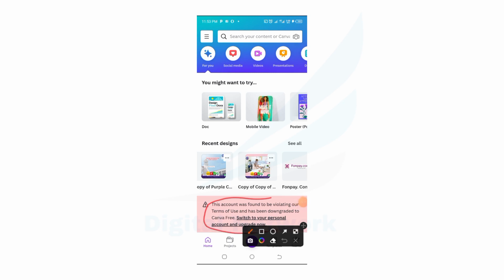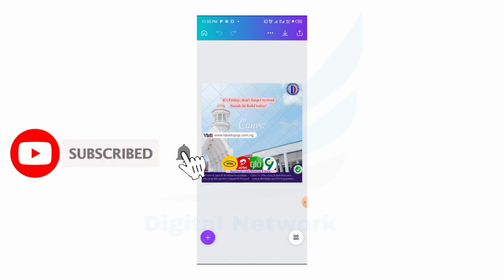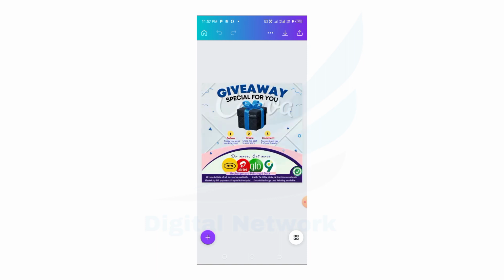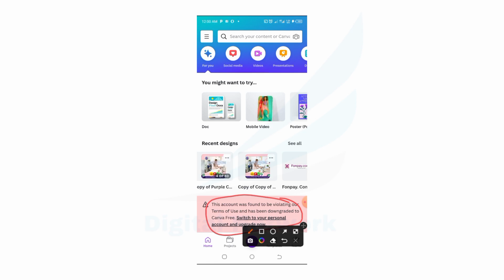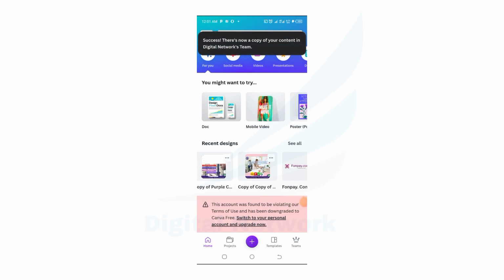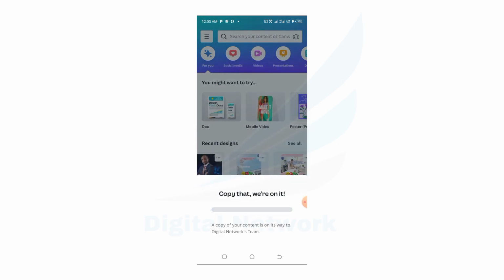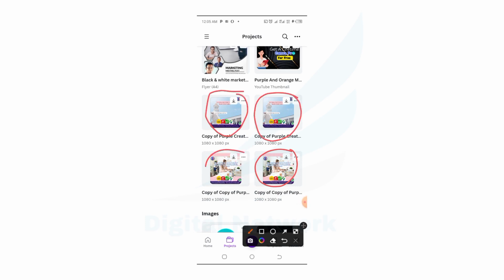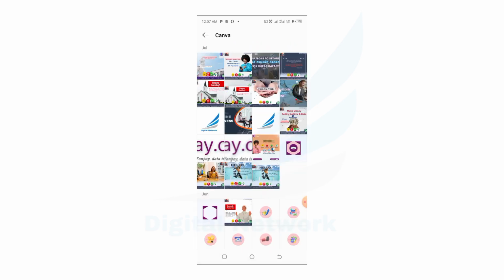How To Transfer Canva Design From One Account To Another Account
Have you been looking for ways to transfer your Canva files/designs to your new canva account or team. Has Canva company restricts or downgraded your package to free/basic package and you are not able to download your premium designs? You don't have to worry or panic if you are having this issue. Today, I have created a video guides that teaches you how to copy or transfer your files from one Canva account/Team to another team.
If you're able to follow my step by step easy guide, you will be able to copy or transfer your files without stress